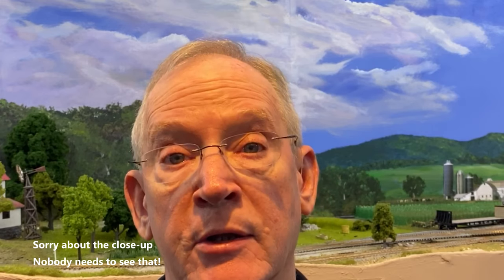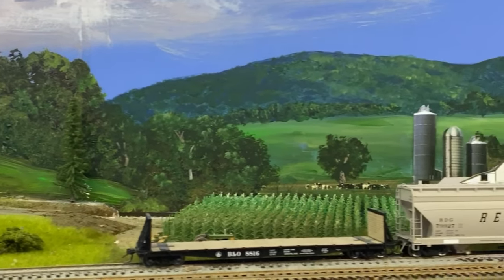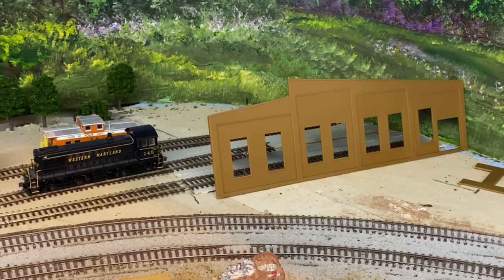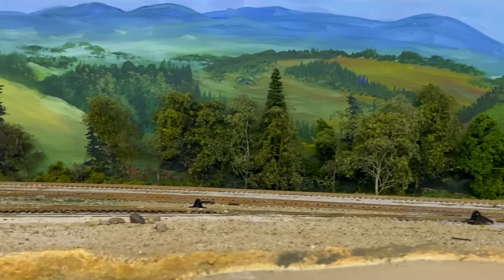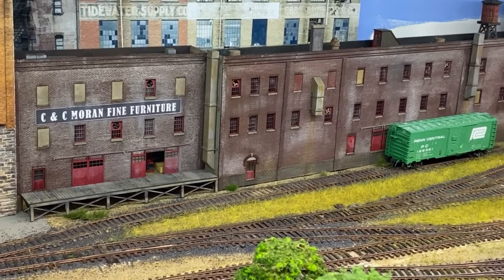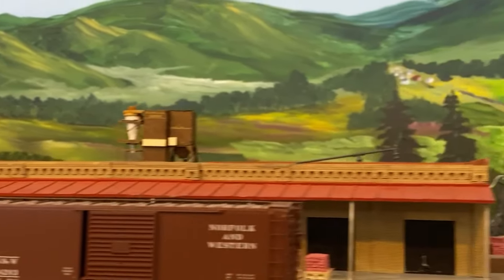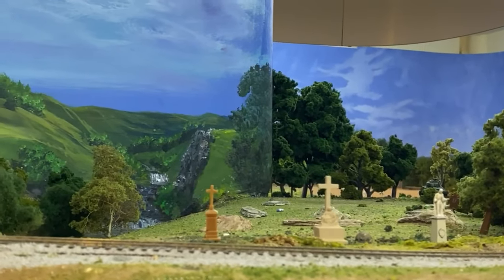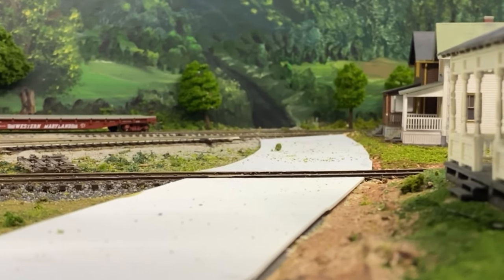Fred Eisen's Western Maryland/ Chessie System update 9- 24- 20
Hi everyone!  Hope you are all happy, healthy and safe in these crazy times. This is the current status of my HO Scale railroad.  My Round Robin group has started to get back together work work on each others layout.  We have three that have just started construction or are in the planning stage.  Hope you enjoy.  As I say at the end of the video I just want to share the hobby and my love of both modeling and the prototype.  Take care!
Fred